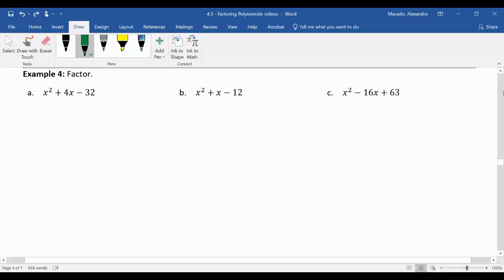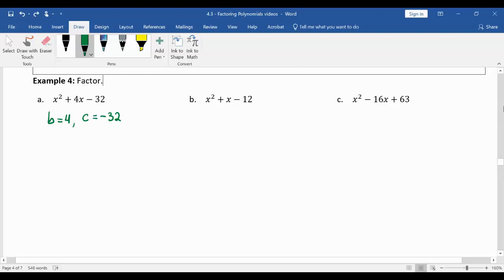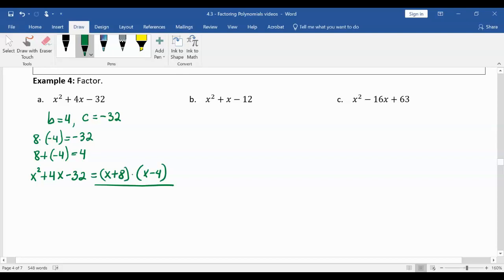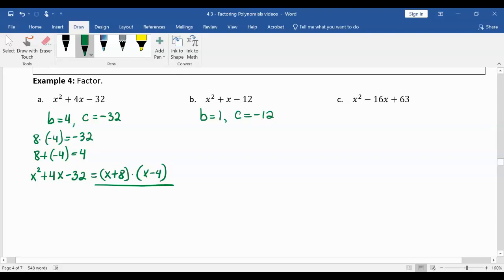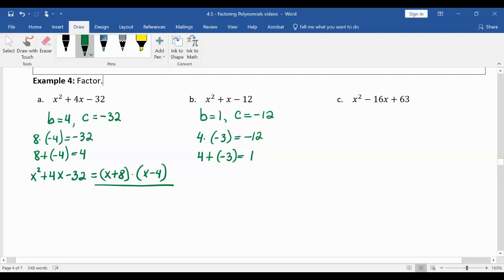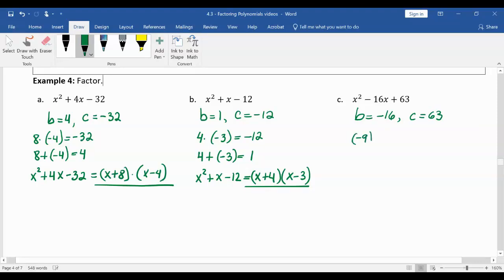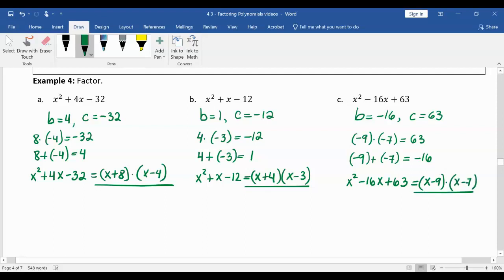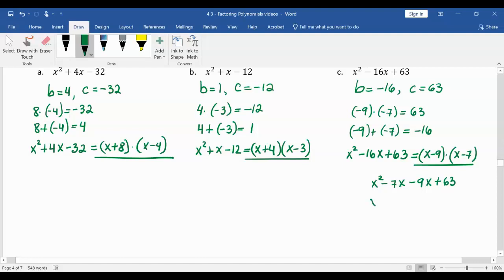NCBM_0324_Section_4.3 - Part 3